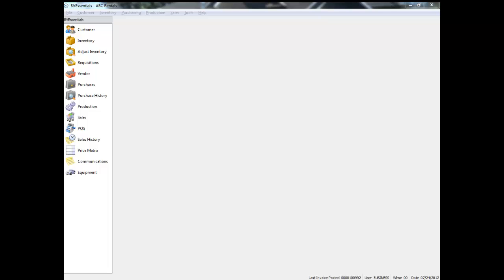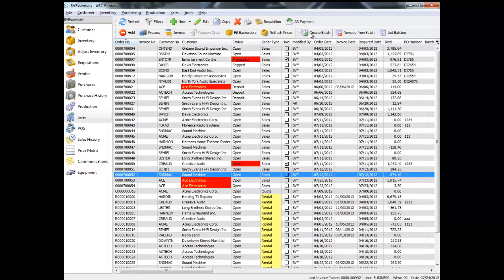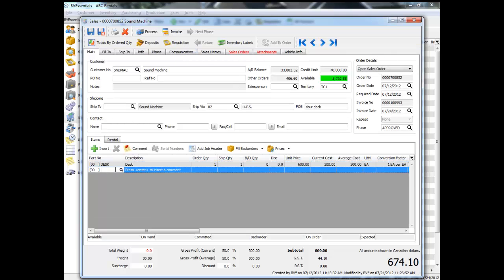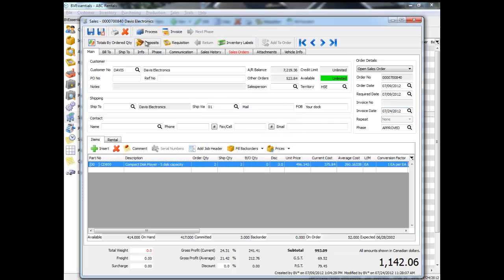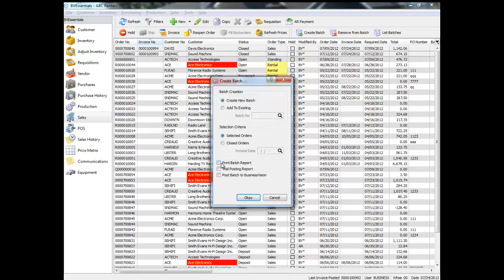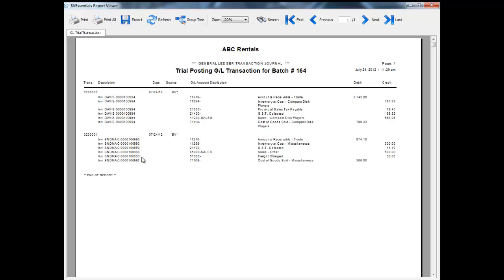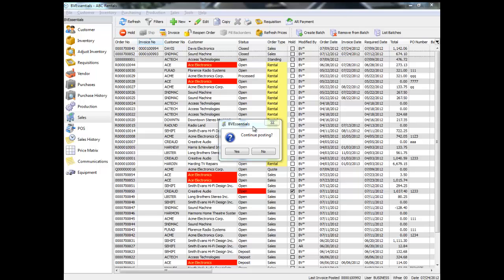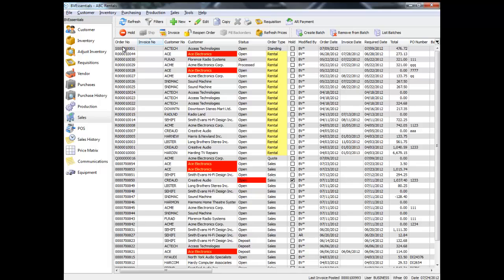BVEssentials - Batch Based Invoicing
How to use the optional batch based invoicing